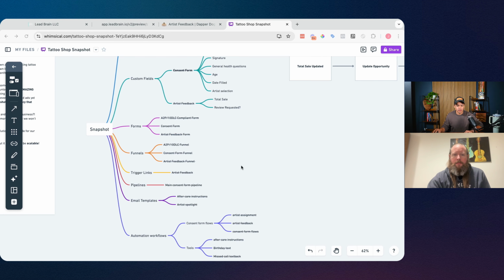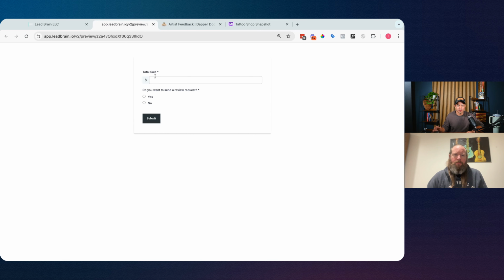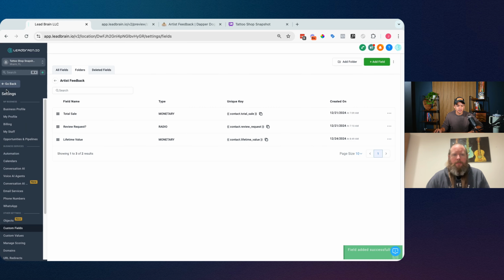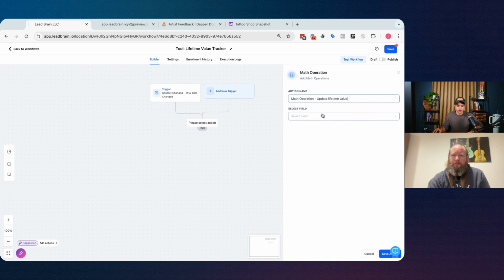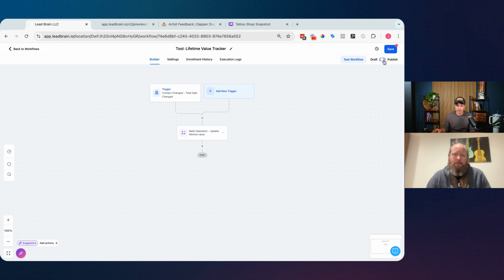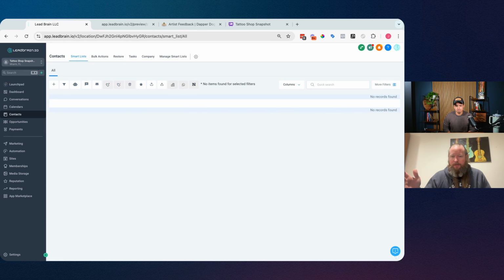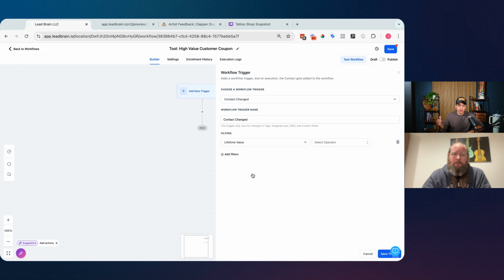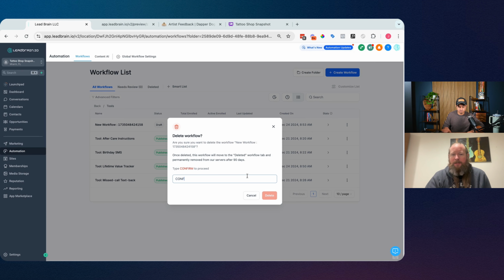Automate Client Lifetime Value Tracking in GoHighLevel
ˍˍˍˍˍˍˍˍˍˍˍˍˍˍˍˍˍˍˍˍˍˍˍˍˍˍˍˍˍˍˍˍˍˍˍˍˍˍ
ˍˍˍˍˍˍˍˍˍˍˍˍˍˍˍˍˍˍˍˍˍˍˍˍˍˍˍˍˍˍˍˍˍˍˍˍˍˍ

In this video, we discuss the process of digitizing consent forms and implementing automated workflows for a tattoo shop using GoHighLevel. We focus on tracking the lifetime value of clients by creating a custom field and updating it based on total sales. Learn how to set up workflows that trigger email or SMS notifications when clients reach certain spending thresholds, and discover the benefits of tracking client spending for business growth and customer retention.
ˍˍˍˍˍˍˍˍˍˍˍˍˍˍˍˍˍˍˍˍˍˍˍˍˍˍˍˍˍˍˍˍˍˍˍˍˍˍ

🕐 𝐓𝐢𝐦𝐞𝐬𝐭𝐚𝐦𝐩𝐬:
00:00 Introduction and Overview
00:29 Digitizing Consent Forms and Automations
00:59 Tracking Lifetime Value of Clients
01:53 Creating Custom Fields for Lifetime Value
02:38 Building the Workflow for Lifetime Value
04:13 Implementing and Testing the Workflow
05:20 Importance of Tracking Lifetime Value
06:24 Advanced Automation Ideas
08:13 Conclusion and Next Steps
ˍˍˍˍˍˍˍˍˍˍˍˍˍˍˍˍˍˍˍˍˍˍˍˍˍˍˍˍˍˍˍˍˍˍˍˍˍˍ